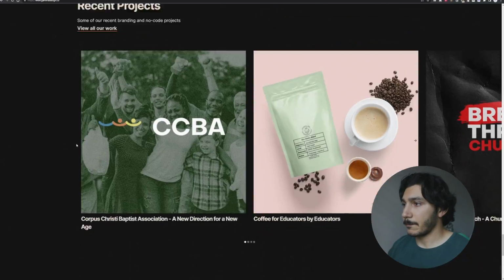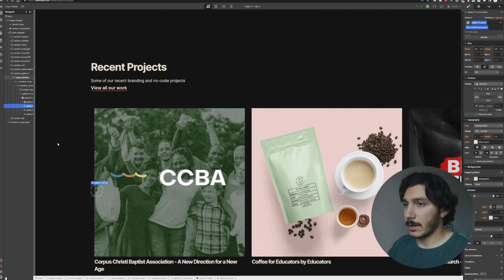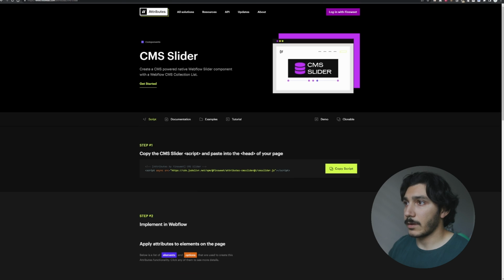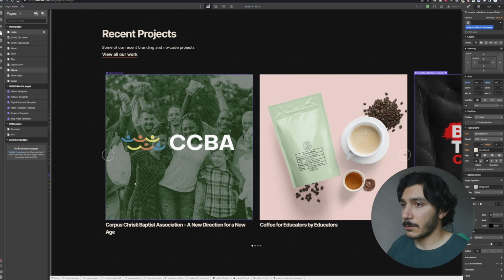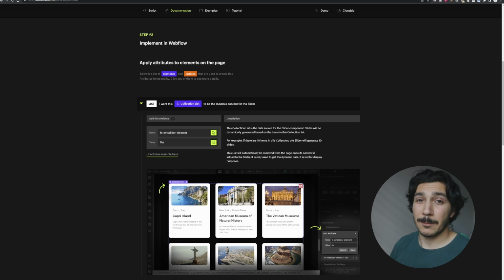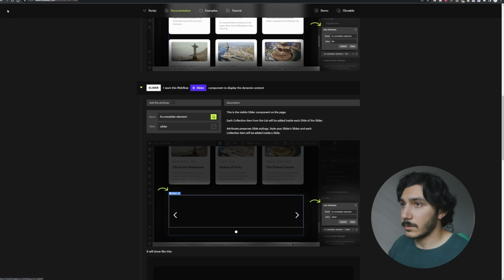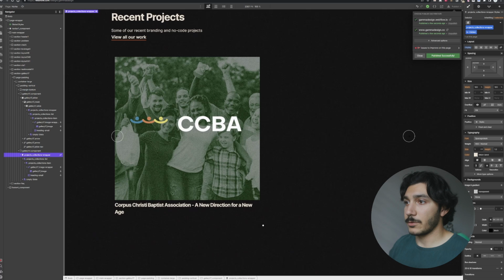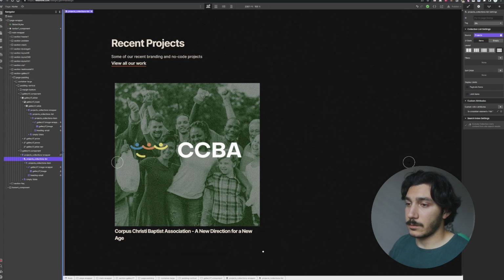Making Dynamic Webflow Sliders - Attributes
Building sliders in webflow was always tricky. Webflow has released their slider component, but we are using one from Relume in this tutorial. Making them dynamic was always the tricky part. Now, it was really easy using finsweet's attributes. This video is shorter than I thought it was going to be!